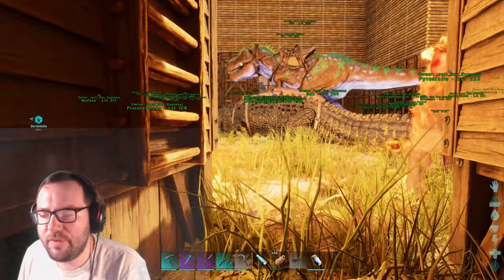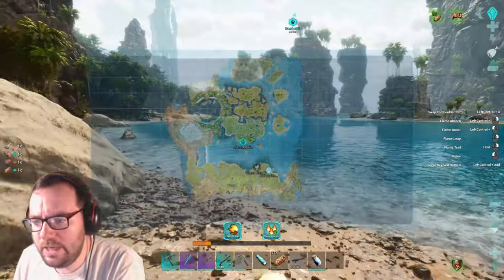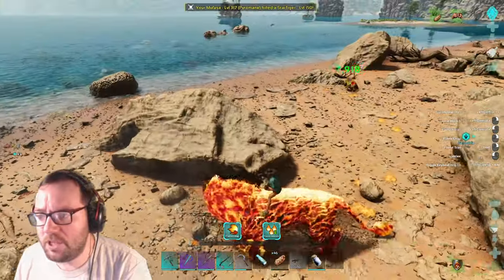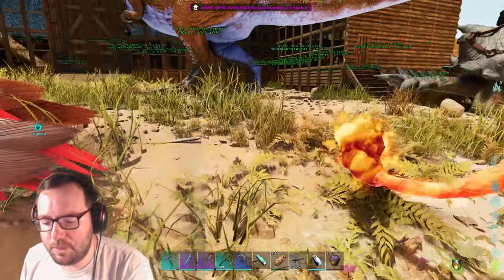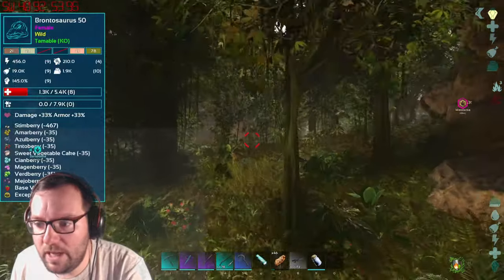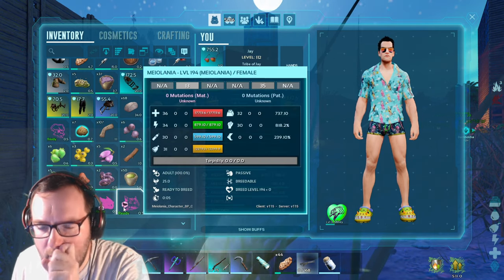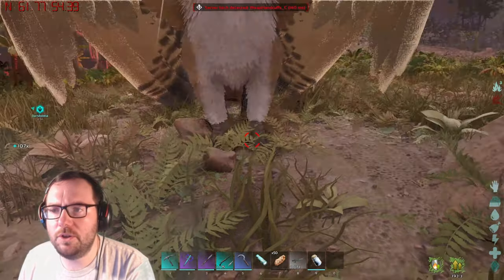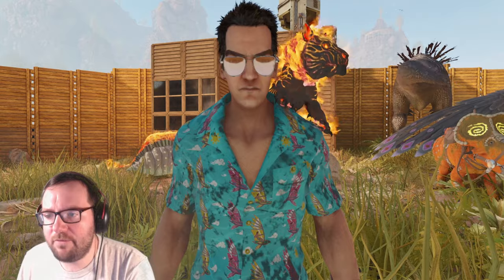Taming the Elusive Owl Griffin! - Ark the Center Ep 30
On today's episode of Ark the Center, we will be taming an Owl Griffin which is basically a Griffin with the head of an Owl! Enjoy!